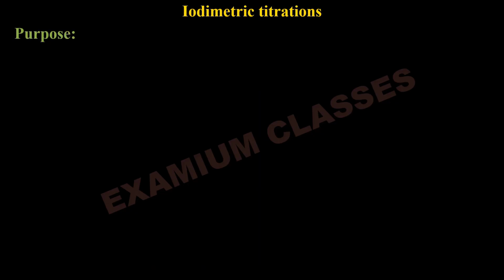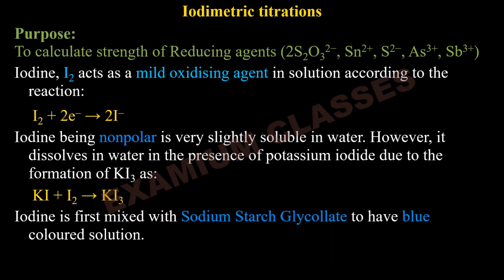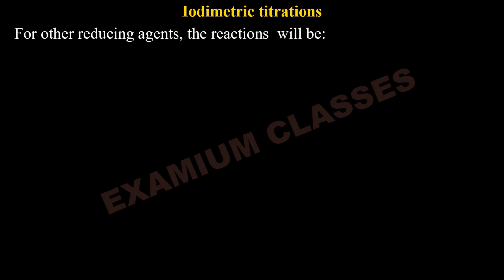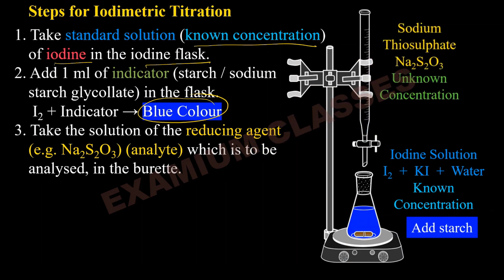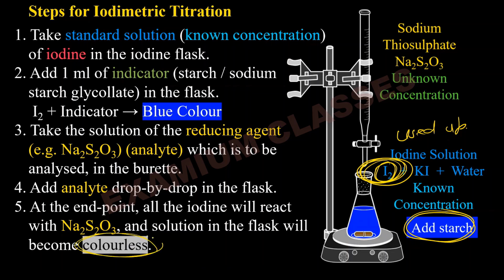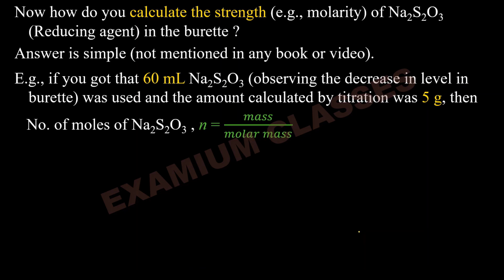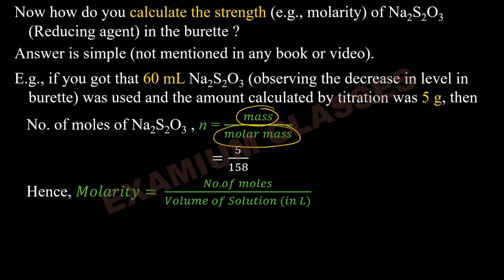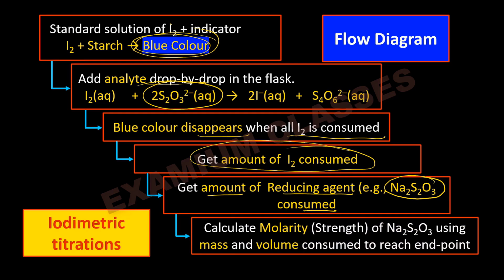IODIMETRIC TITRATIONS | REDOX REACTIONS | Class 11 Chemistry | JEE Main | NEET Chemistry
Class 11 Chemistry. Chapter Redox Reactions. IIT JEE Main, IIT JEE Advance, NEET syllabus covered.